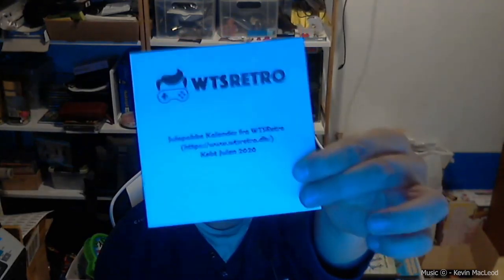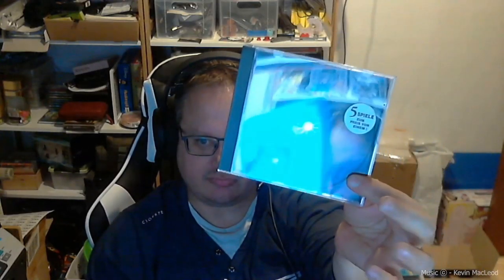WTSRetro Christmas Calender December 8